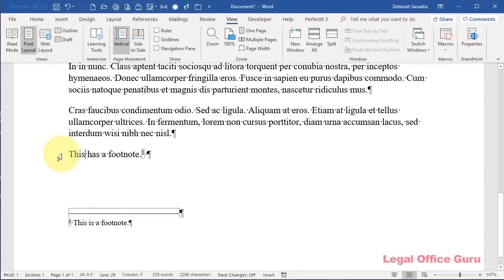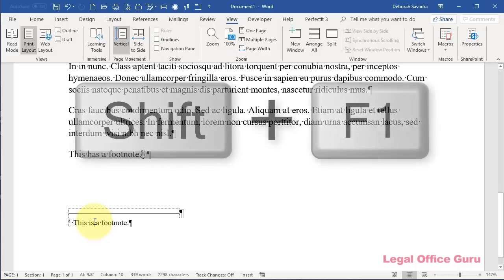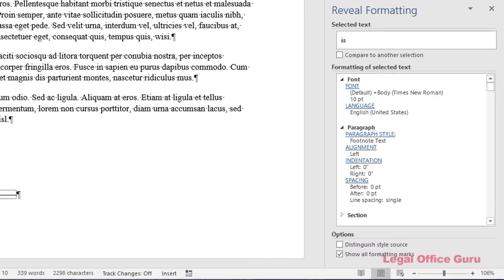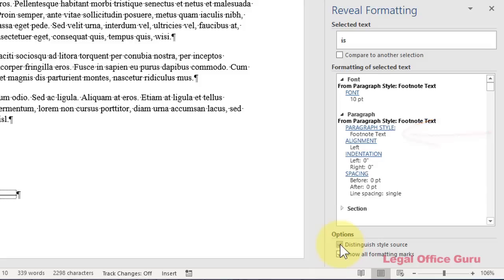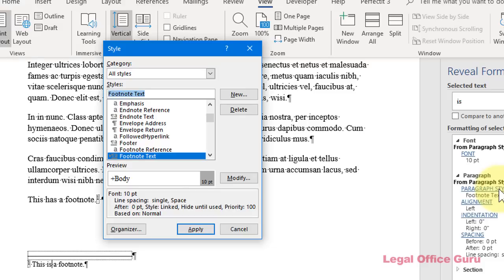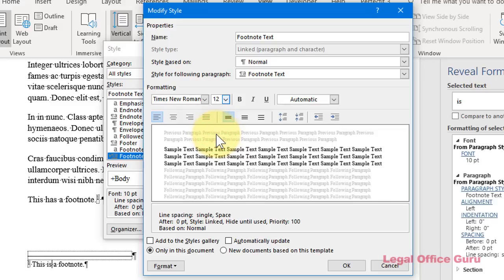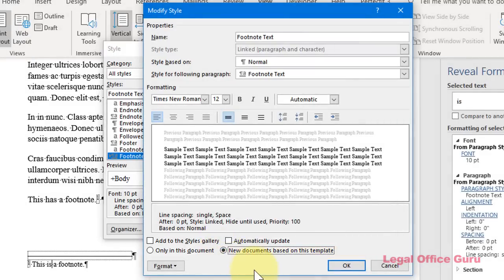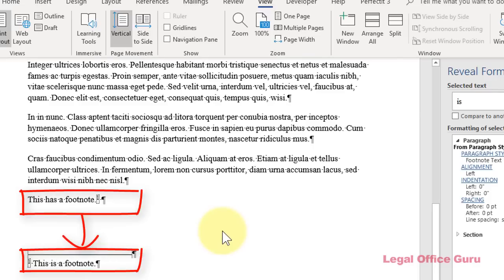Change your footnote font size in one step in Microsoft Word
If your court requires your brief's footnotes to be the same size as the rest of your text, you may think you're stuck changing every footnote one-by-one. Not so! You can make that change globally using one easy trick. I'll show you how.